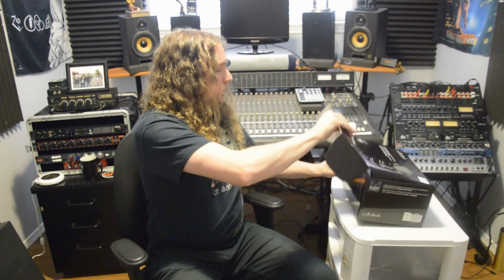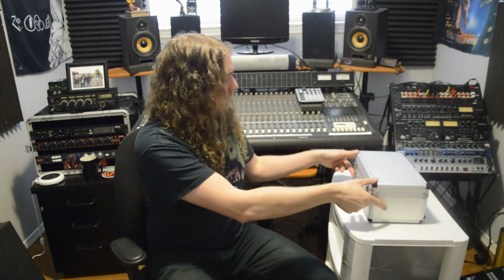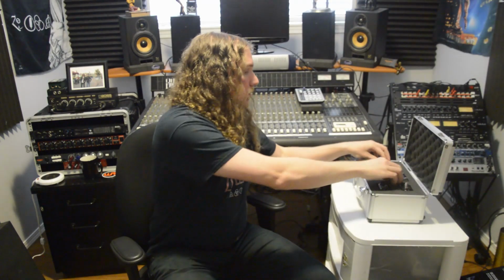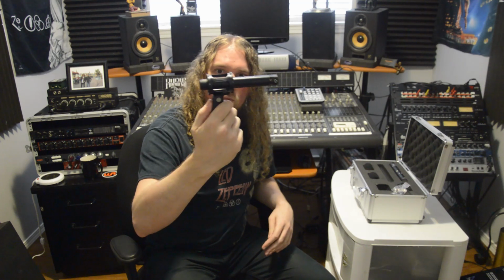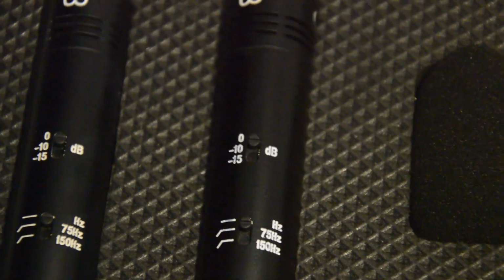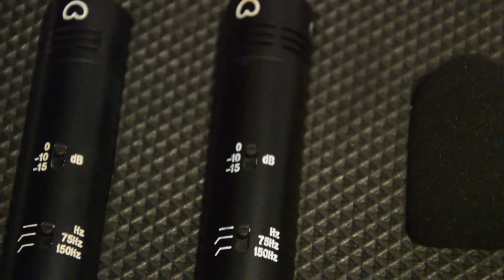Review: ART M6 Pencil Condenser Microphones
My review of the ART M6 small diaphragm condenser microphones, featuring members of Under The Mountain.